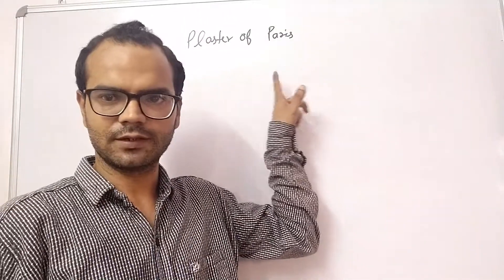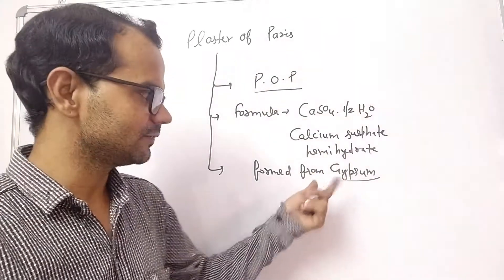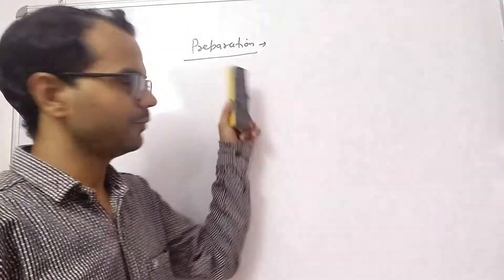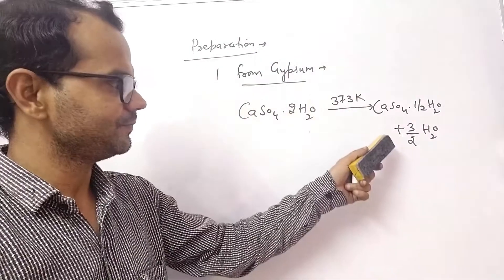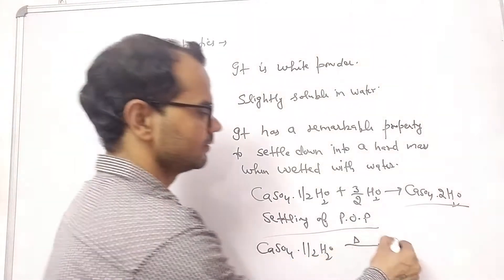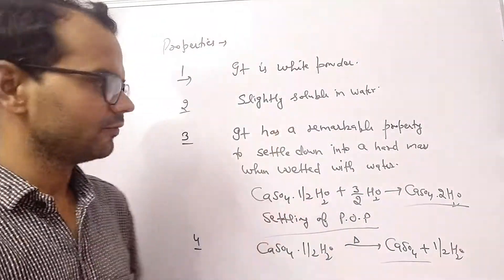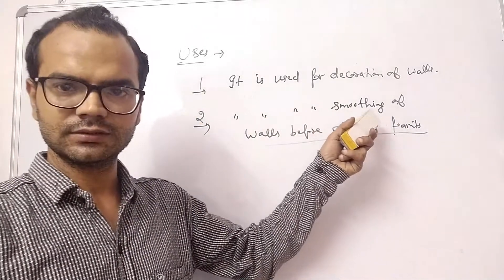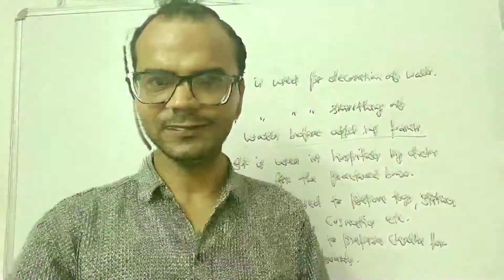PLASTER OF PARIS CLASS 10|PREPARATION|PROPERTIES AND USES|NCERT SCIENCE| CBSE